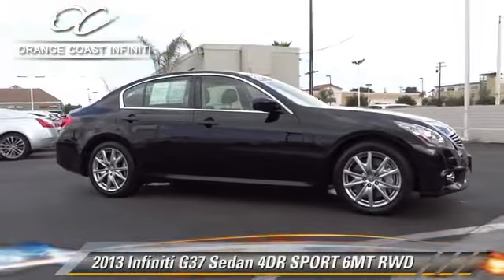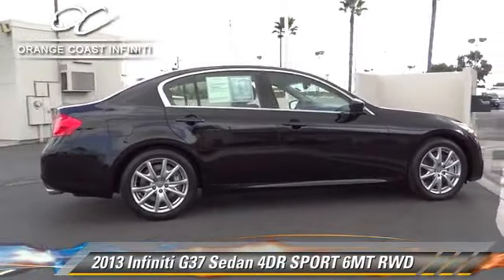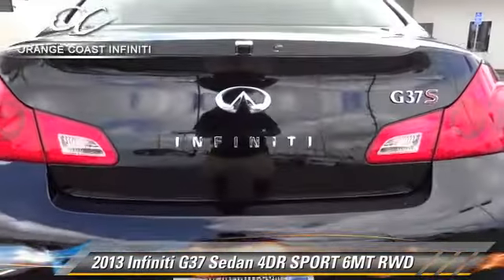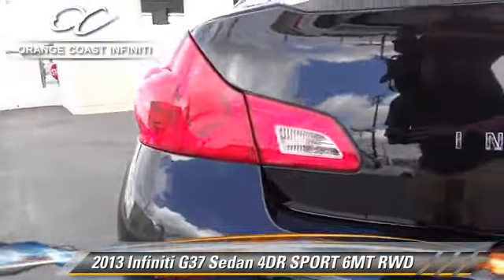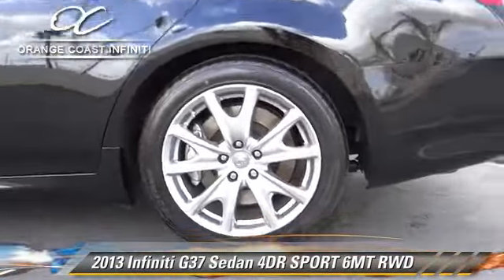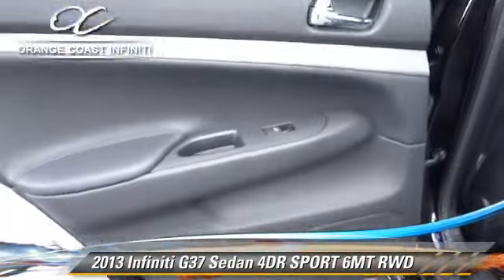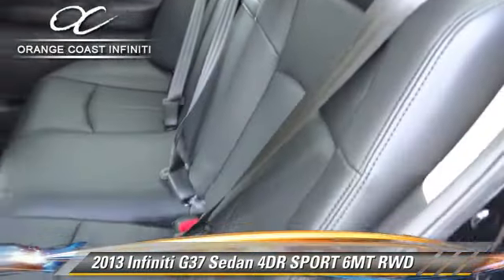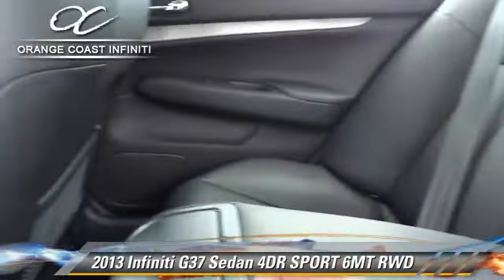Used Certified 2013 Infiniti G37 SPORT 6MT - NEWPORT BEACH, SEAL BEACH, COSTA MESA, HUNTINGTON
2013 Infiniti G37 Sedan 4DR SPORT 6MT RWD

$29,998

Color: BLACK
Engine: 6 - CYL.
Transmission: AUTOMATIC
Miles: 30810
VIN: JN1CV6AP9DM712036
Stock: P1945

This vehicle features: RWD, NAVIGATION SYSTEMHEATED SEATSPOWER SEAT, AIR BAGS, AIR CONDITIONING, AM/FM STEREO, AUTO CLIMATE CONTROLS, AUTO MIRROR DIMMER, AUTO SENSING AIRBAG, BLUETOOTH WIRELESS, CHILD RESTRAINT SEAT, CLOCK, COMPACT DISC PLAYER, CRUISE CONTROL, CUP HOLDERS, CURTAIN AIR BAGS, DUAL FRONT AIR BAGS, DUAL ZONE CLIMATE CONTROL, FOG/DRIVING LAMPS, FULL LEATHER, HEATED SEATS, HOMELINK SYSTEM, LOW TIRE PRESSURE WARNING, MP3 CAPABILITY, NAVIGATION SYSTEM, POWER DOOR LOCKS, POWER MIRROR, POWER OUTLET, POWER WINDOWS, PREMIUM SOUND, REAR SIDE AIR BAGS, SECURITY SYSTEM, STEERING WHEEL AUDIO CONTROLS, TELESCOPIC STEERING WHEEL, TILT WHEEL, TINTED GLASS, TRACTION CONTROL, TRIP ODOMETER, WINDOW LOCK

ORANGE COAST INFINITI, PROUDLY SERVING NEWPORT BEACH, SEAL BEACH, COSTA MESA, HUNTINGTON BEACH, WESTMINSTER, AND SURROUNDING CALIFORNIA LOCATIONS. THIS BLACK 2013 Infiniti G37 SEDAN IS EQUIPPED WITH A 3.7L DOHC 24-valve V6 aluminum engine -inc: variable valve event & lift (VVEL), AUTOMATIC TRANSMISSION, AND RECEIVES AN ESTIMATED 19 City/27 Hwy MPG. WESTMINSTER, CA 92683. Beautiful hard to find sport model in Black. Just serviced with fresh tires and ready to go. Don't miss out on the last of the G37S model.. Infiniti Certified and Graphite Leather. Set down the mouse because this 2013 Infiniti G37 is the car you've been trying to find. It is nicely equipped with features such as Beautiful hard to find sport model in Black. Just serviced with fresh tires and ready to go. Don't miss out on the last of the G37S model., Graphite Leather, and Infiniti Certified. Infiniti Certified Pre-Owned means you not only get the reassurance of up to a 6yr/100,000 mile limited warranty, but also a 142-point inspection/reconditioning, 24/7 roadside assistance, trip-interruption services, rental car benefits, complimentary oil/filter change, and a complete CARFAX vehicle history report. Infiniti has established itself as a name associated with quality. This Infiniti G37 will get you where you need to go for many years to come.

[DFIN:3:3219197:A:1124:D6F28EB1:cf8c594191b0c4c5afba9ebbdd391be8]